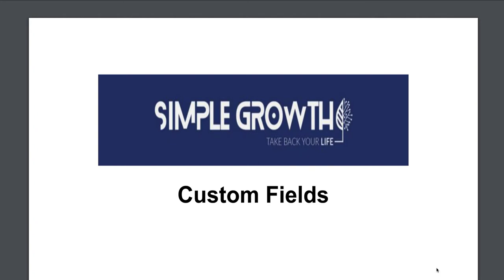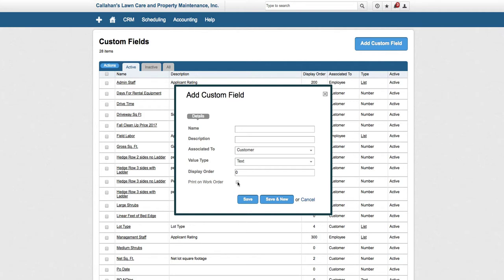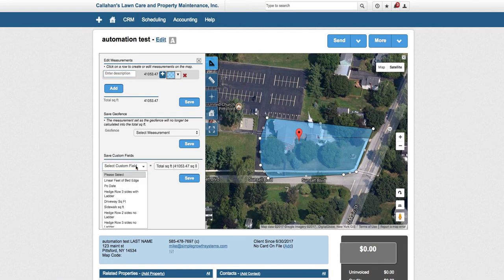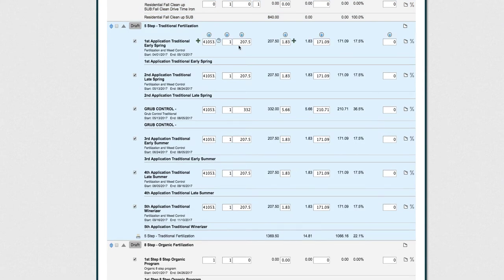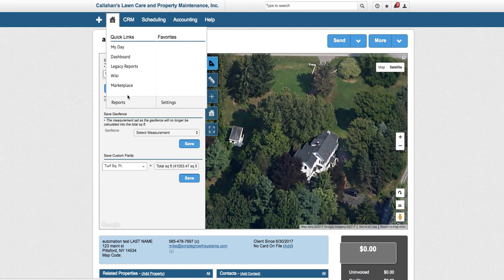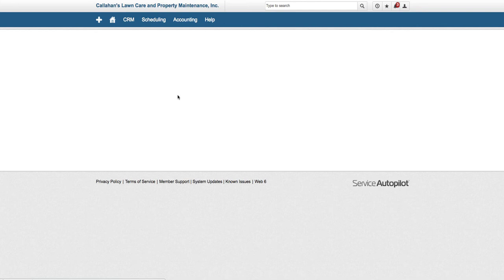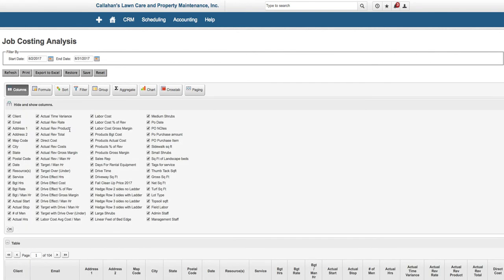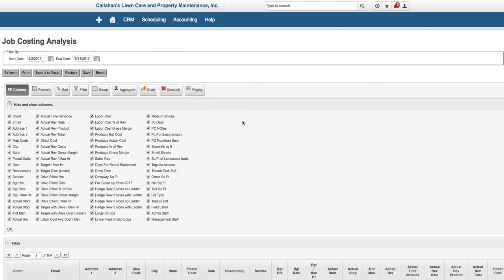How to Utilize Custom Fields in Service Autopilot